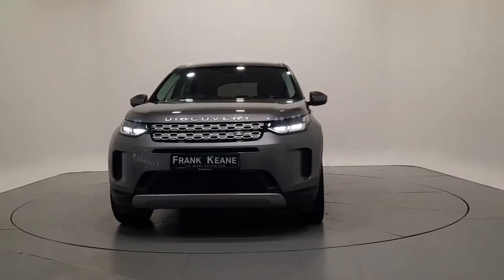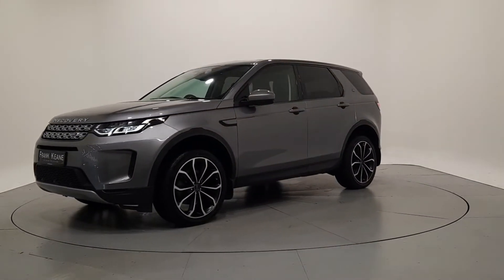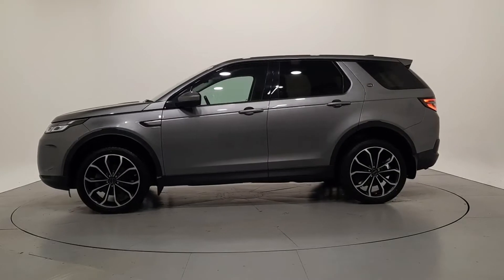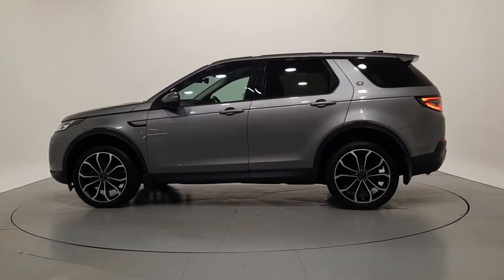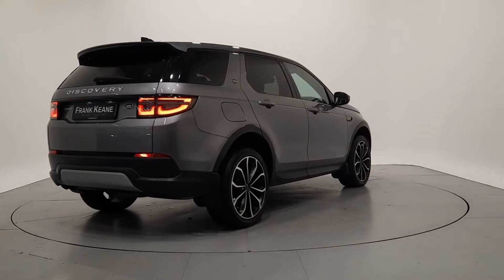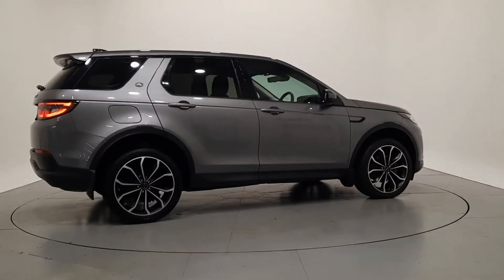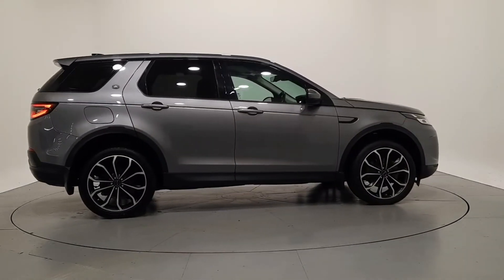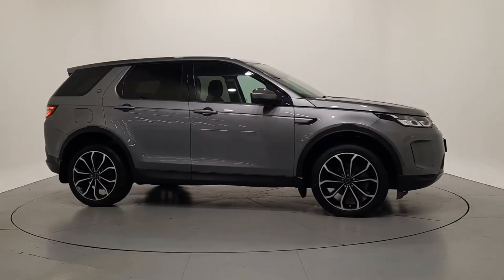201T1349 - 2020 Land Rover Discovery Sport MY20.5 SPORT 2 47,950